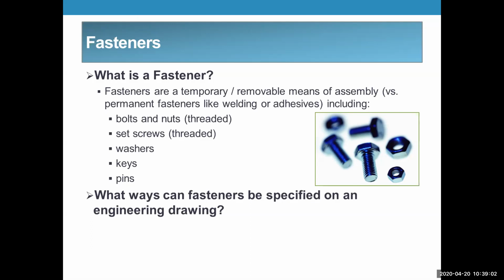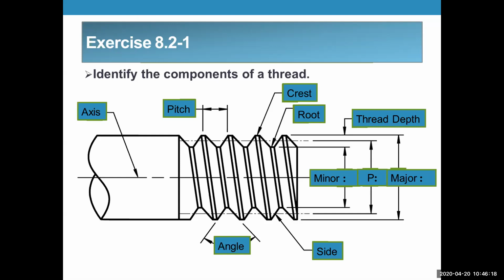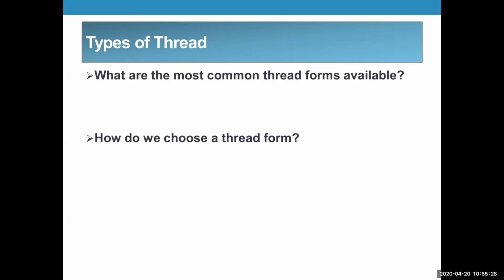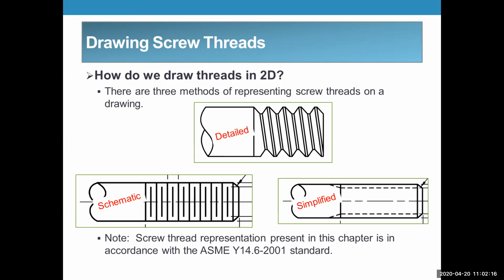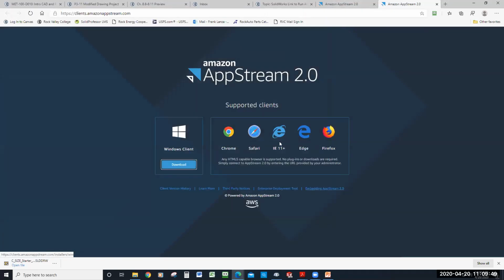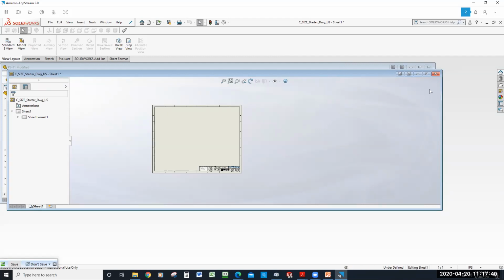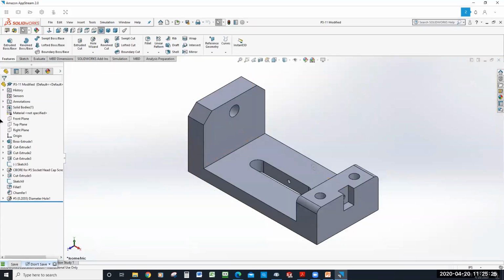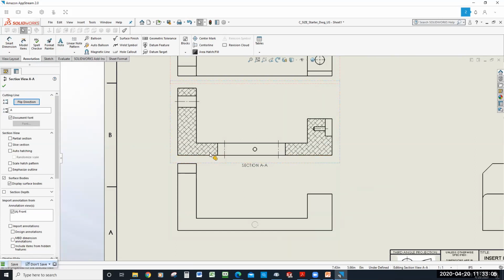MET 100 04 20 20 Morning Class Lecture With BONUS!!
This video goes over today's relatively short PowerPoint and then covers additional information on the AppStream Client and Sectioning.